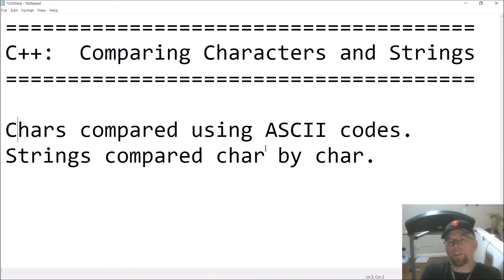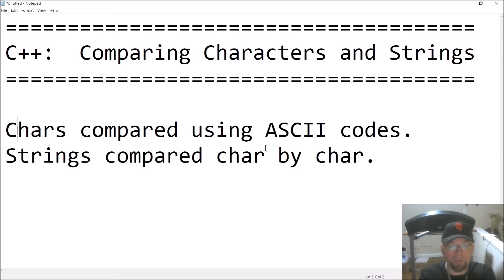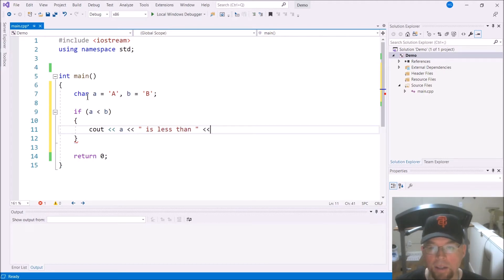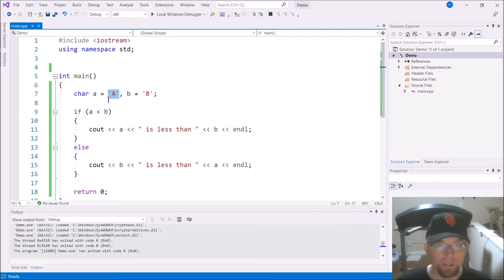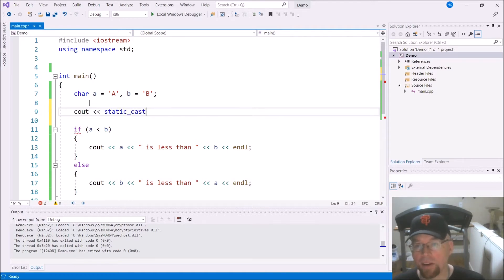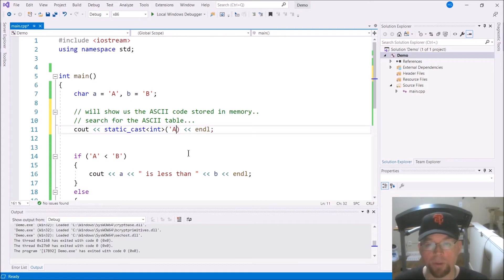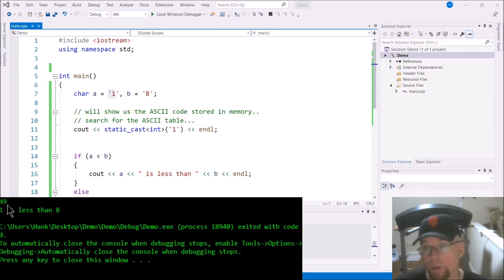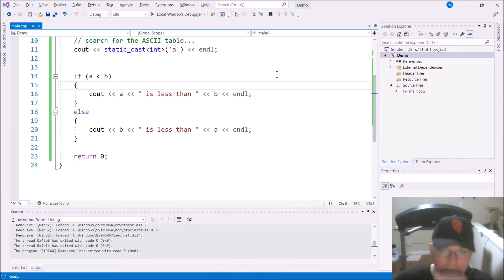C++ Programming Tutorial: Comparing strings and characters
Let's see how C++ compares characters and strings!  How does it tell that 'A' comes before 'B'?  Does '!' come before '*'?  What does that even mean?  We'll find out.